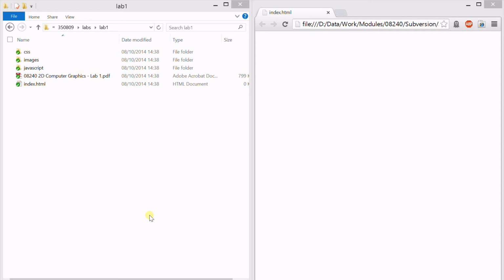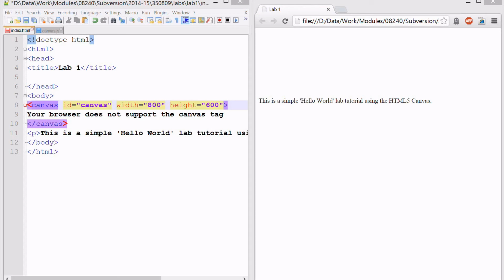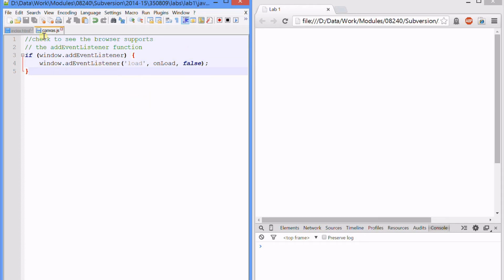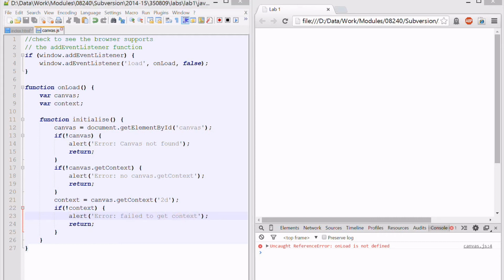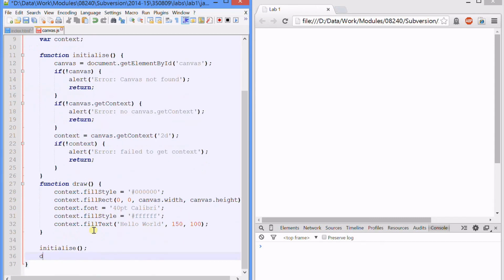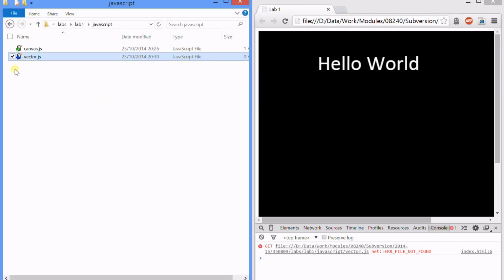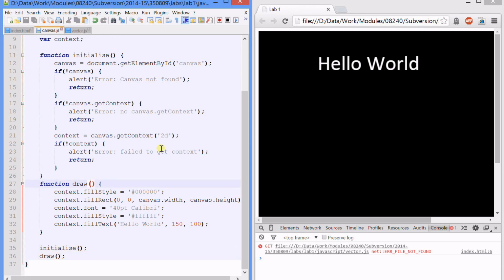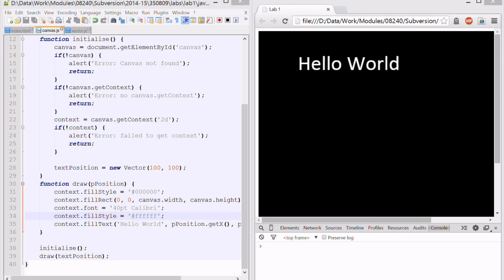08240 2D Computer Graphics - Lab 1 Walkthrough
In this video I am taking a walkthrough the instructions for Lab 1 of the 08240 2D Computer Graphics module. The end result is a Hello World message shown on a black Html5 canvas.